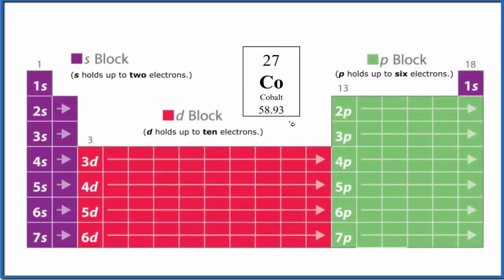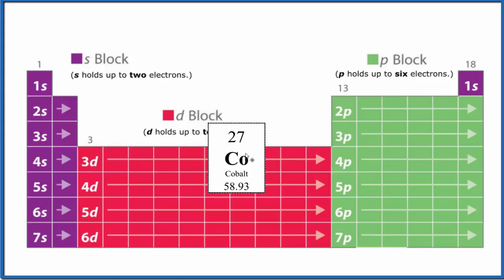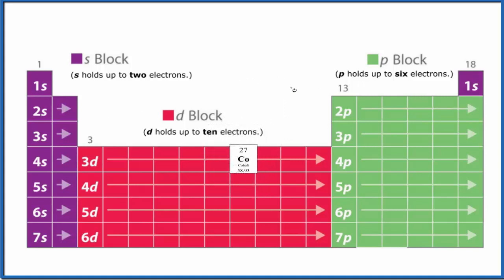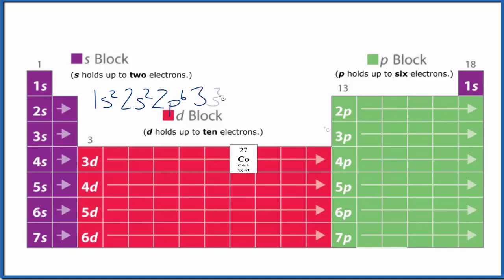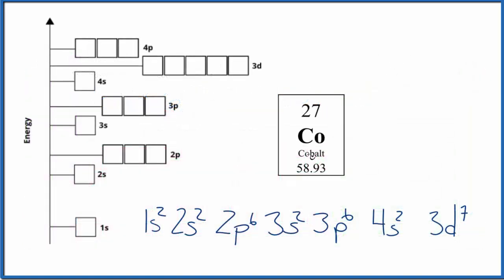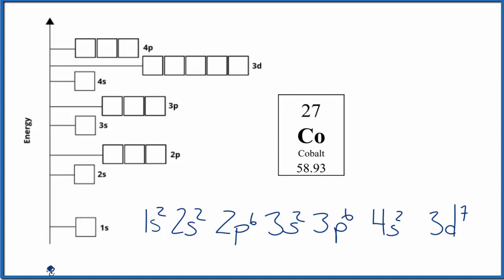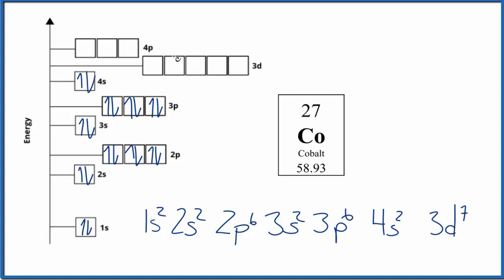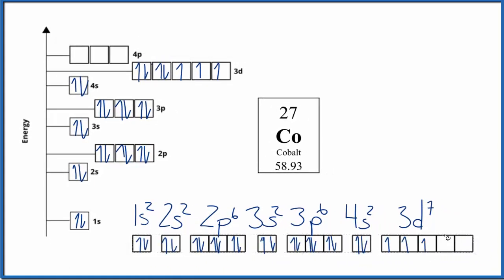How to Write the Atomic Orbital Diagram for Cobalt (Co)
To write the orbital diagram for the Cobalt (Co) first we need to write the electron configuration for just Co.  To do that we need to find the number of electrons for the Co atom (there are 27 electrons) using the Periodic Table.   When we write the configuration, we'll put all 27 electrons in orbitals around the nucleus of the Cobalt atom.

In this video we'll use the Periodic Table to help us write the notation for Co.

 Either way, the Cobalt electron configuration will be 1s2 2s2 2p6 3s2 3p6 3d7 4s2 .

Once we have this information we can then place electrons in an atomic orbital diagram for Cobalt. Note that we are making the Atomic Orbital Diagram for Co (not a molecular orbital diagram).